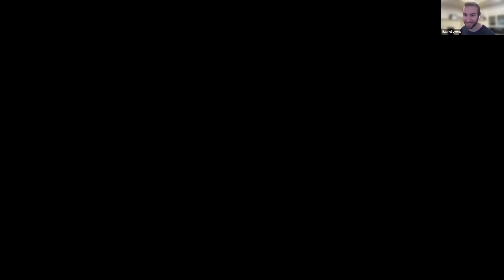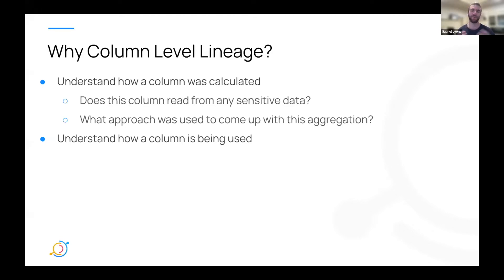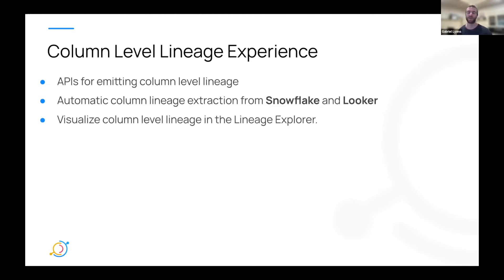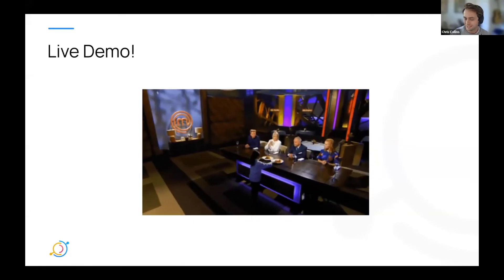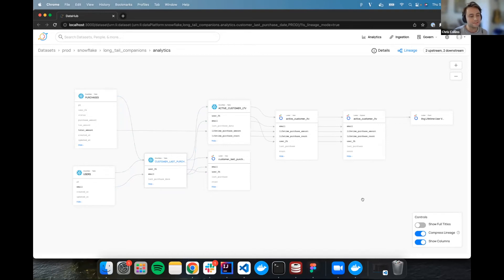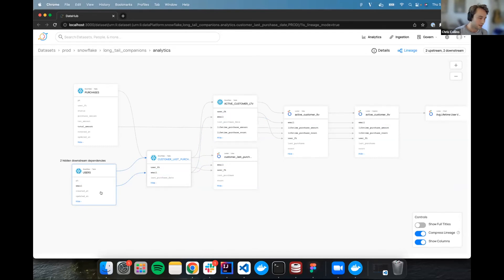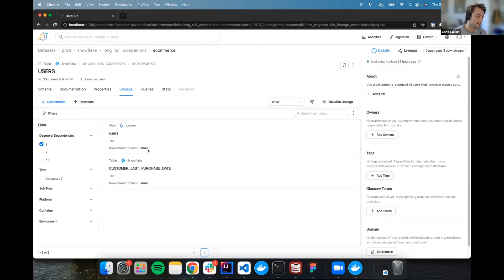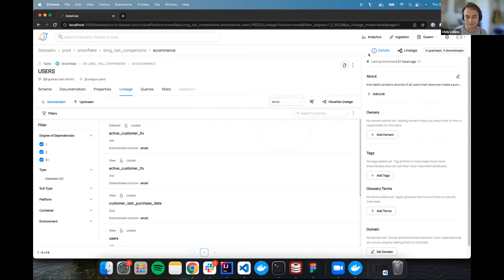DataHub Column Level Lineage Live Demo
Acryl Data's Chris Collins and Gabe Lyons demo column-level lineage at DataHub September 2022 Town Hall.